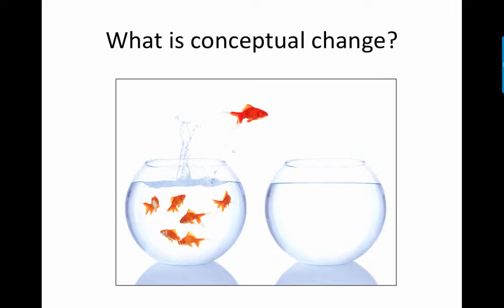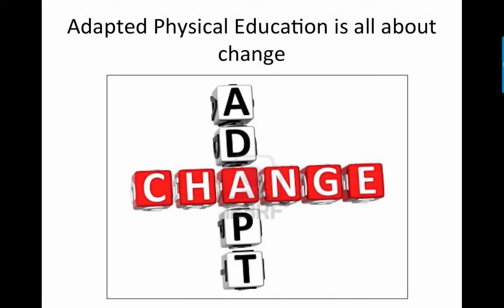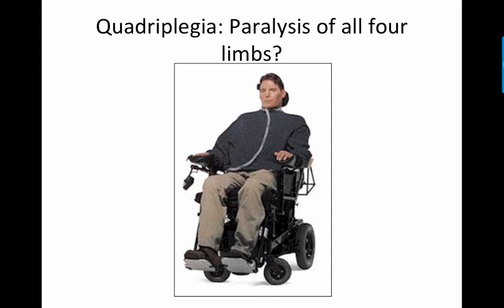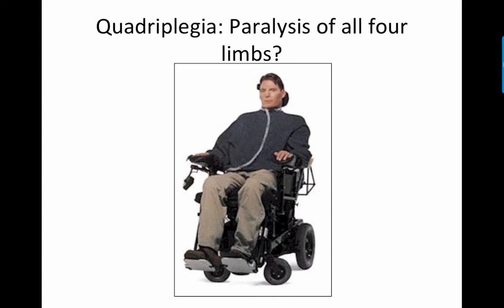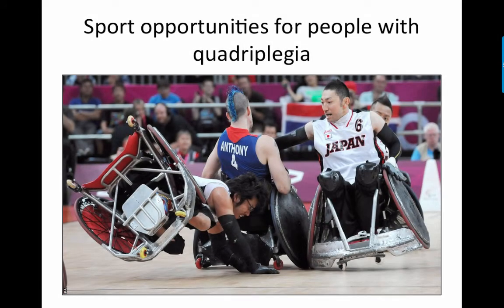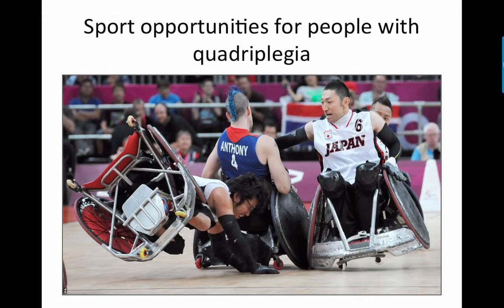EDT 8210 V4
Table of Contents:

00:00 - What is conceptual change?
06:42 - Quadriplegia: Paralysis of all four limbs?
08:10 - Sport opportunities for people with quadriplegia